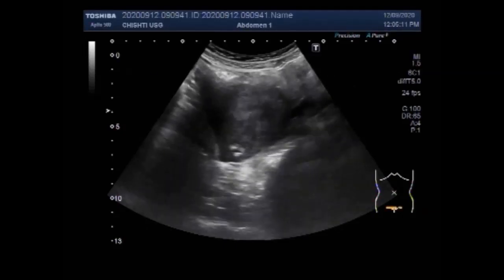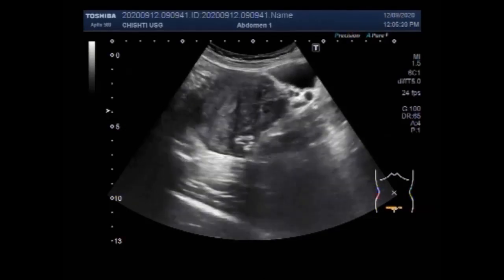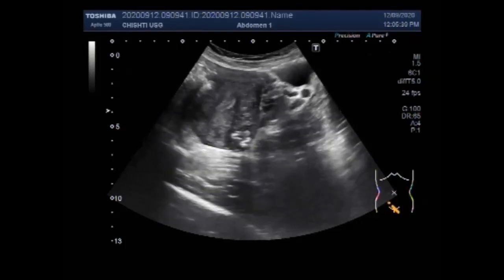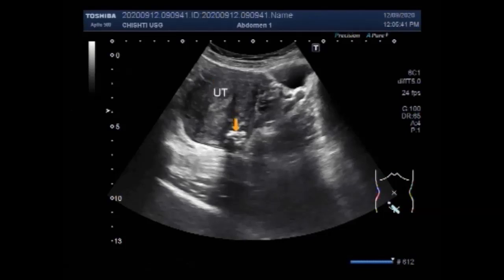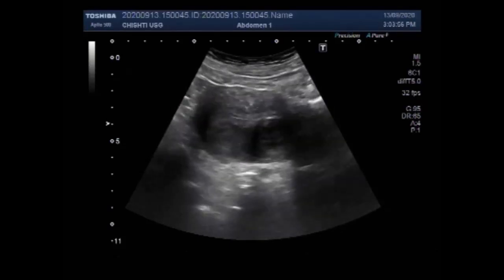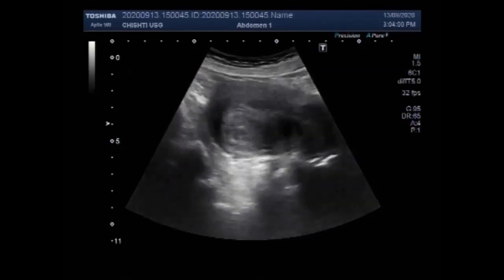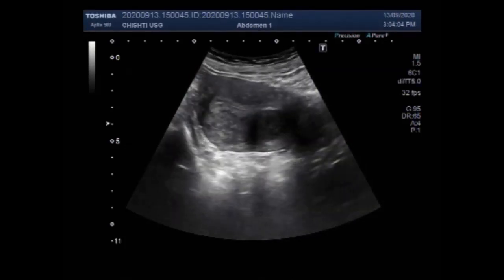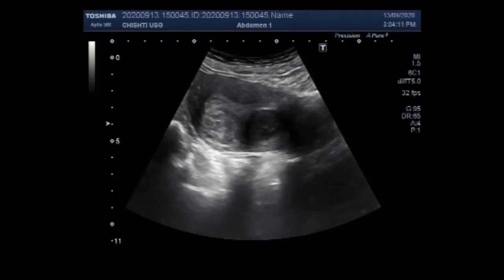Ultrasound Video showing Two Videos showing Fibroids including a Calcified Fibroids.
This video shows Two Videos showing Fibroids including a Calcified Fibroids.
Uterine fibroids are noncancerous growths of the uterus that often appear during childbearing years. Fibroids range in size from seedlings, undetectable by the human eye, to bulky masses that can distort and enlarge the uterus. Fibroids may be single or multiple ones.
Uterine fibroids are generally harmless and often go away on their own. When symptoms occur, however, untreated fibroids can interfere with a person's quality of life and may lead to complications such as anemia.
Homogeneous hyperechogenic masses in the uterine cavity on ultrasound are highly suggestive of endometrial polyps, but the myometrial echogenicity of uterine fibroids may vary and be hypoechogenic, isoechogenic, hyperechogenic, or mixed, which depends on the size and nature of the fibroid.
Fibroids are almost always benign (not cancerous). Rarely (less than one in 1,000) a cancerous fibroid will occur. This is called a leiomyosarcoma.
Fibroids are abnormal growths that develop in or on the uterus. These tumors may become quite large and cause severe abdominal pain and heavy periods. In some cases, they cause no signs or symptoms at all. These fibroids are typically benign or noncancerous. The cause of fibroids is unknown.
Fibroids are also known by the following names:
leiomyomas
myomas
uterine myomas
fibromas
According to some researches, almost 80 percent of women have them by the age of 50. However, most women don’t have any symptoms and may never know they have fibroids.
                                                      Types of fibroids
The type of fibroid depends on its location in or on the uterus.
Intramural fibroids
These are the most common type of fibroids. These types appear within the muscular wall of the uterus. Intramural fibroids may grow larger and can stretch the uterus.
Subserosal fibroids
These fibroids form on the outside of your uterus, which is called the serosa. They may develop large enough to make the uterus appear bigger on one side.
Pedunculated fibroids
Subserosal tumors can develop a stem, a slender base that supports the tumor. These are known as pedunculated fibroids.
Submucosal fibroids
These types of tumors develop in the middle muscle layer, or myometrium, of the uterus. Submucosal tumors are uncommon as compared to the other types.
                                                 Causes of fibroids
It’s not certain why fibroids develop, but several factors may influence their formation.
Hormones
Estrogen and progesterone are the hormones produced by the ovaries. They cause the uterine lining to regenerate during each menstrual cycle and may stimulate the growth of fibroids.
Family history
Fibroids may run in the family. The presence of fibroids in mother, sister, or grandmother may cause a tendency to develop fibroids.
Pregnancy
Pregnancy increases the production of estrogen and progesterone so Fibroids may develop and grow rapidly.